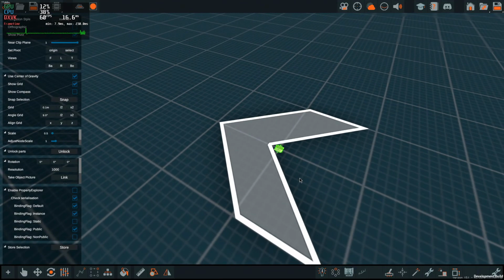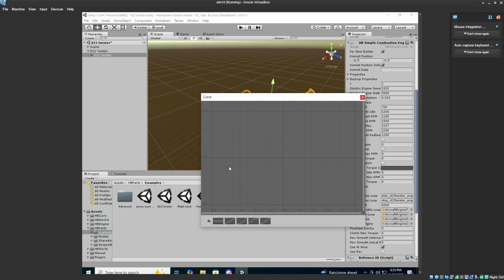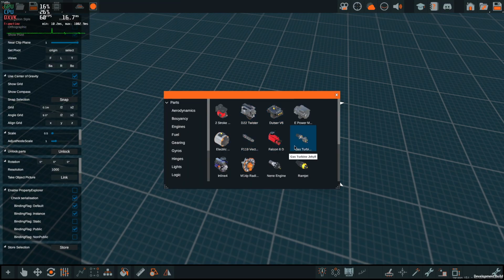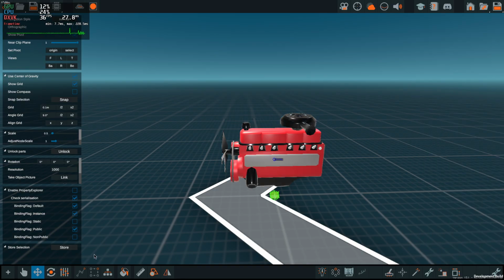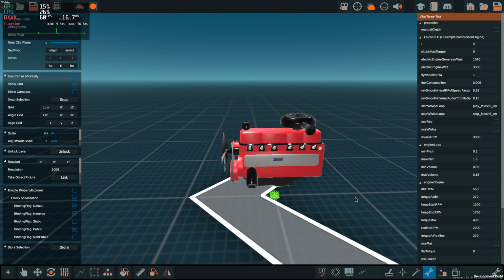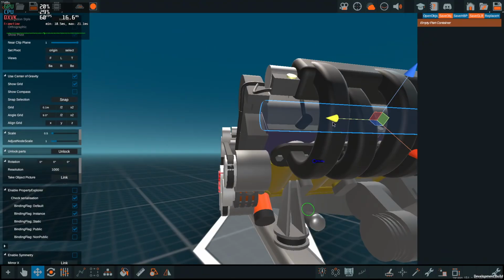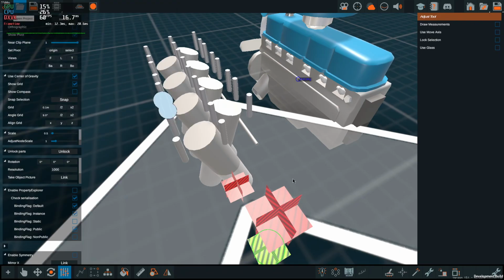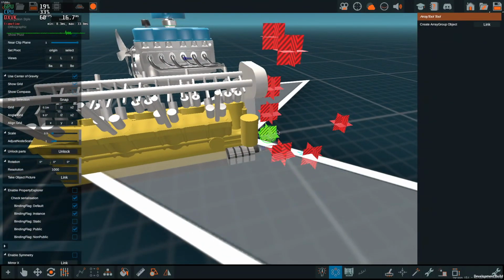Making custom engines and custom parts in Homebrew